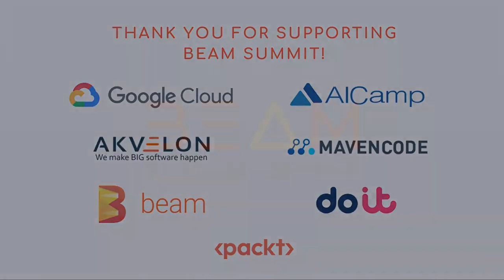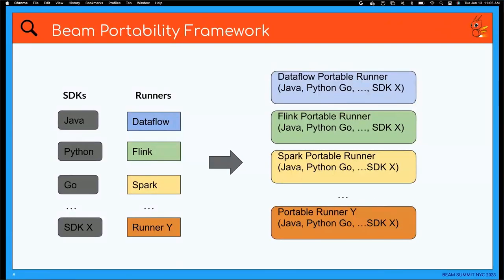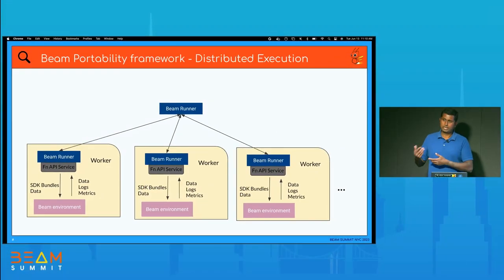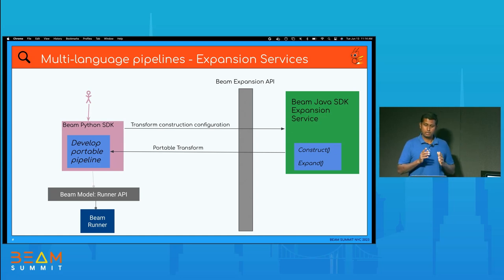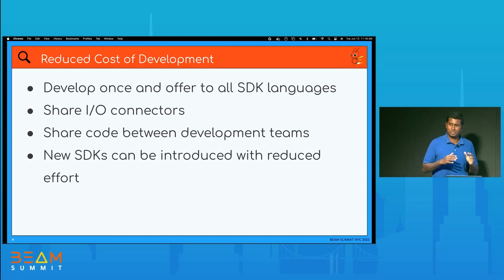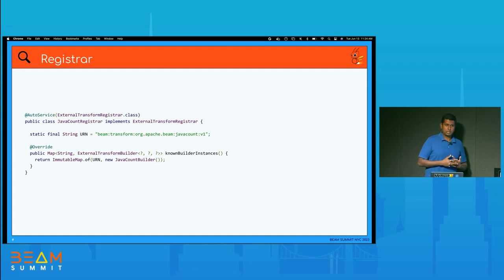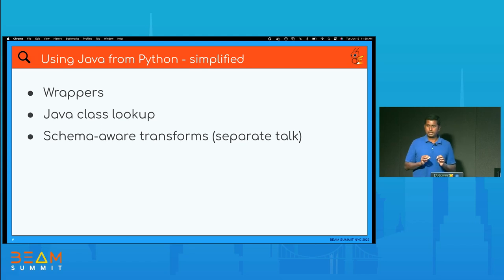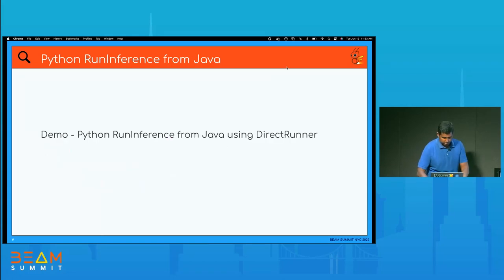Beam Summit 2023 | Multi-language pipelines - Chamikara Jayalath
SpringQL is a single-node stream processor designed specifically for IoT devices. It is written in Rust, which allows it to keep applications small and fast, avoiding the need for large language runtimes or garbage collections. In this talk, we propose making SpringQL as a Beam engine, and discuss the work that we are doing to change SpringQL's API from incomplete streaming SQL to the Beam Model.

To achieve this, we are using an experimental Rust SDK which we are also contributing to and improving. We will share our progress and discuss any challenges we have faced in the process. While we may not have a fully functioning SpringQL as a Beam engine by the time of the presentation, we will share our plans for future work and discuss the potential benefits of using Rust for Beam on IoT devices.